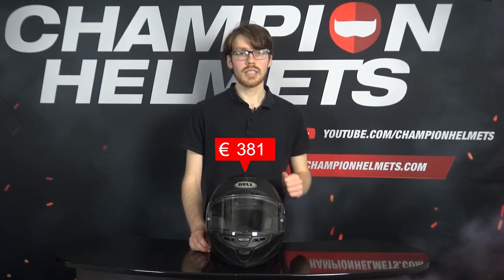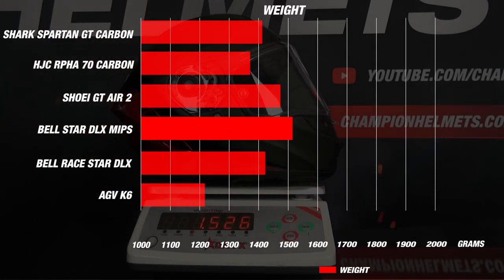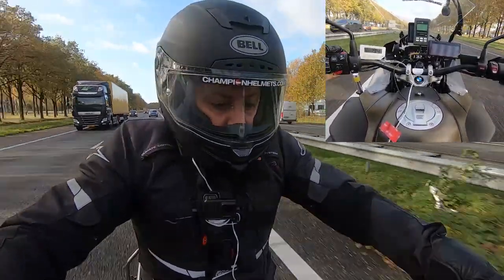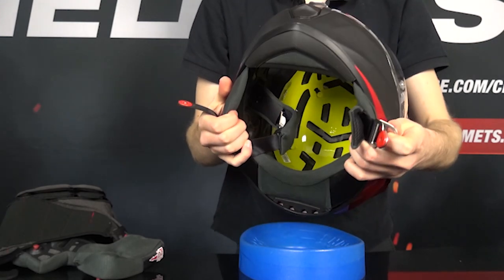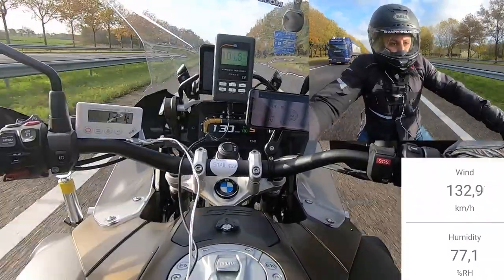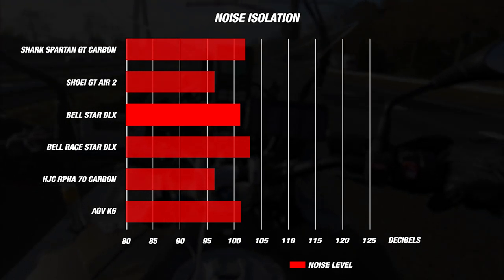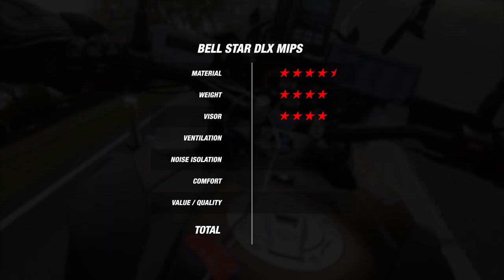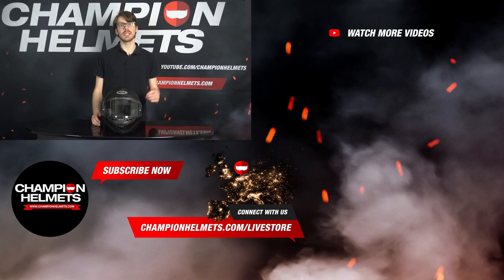Bell Star DLX MIPS Full Face Helmet Video Review and Road Test - ChampionHelmets.com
Bell Star Deluxe MIPS:
The Bell Star DLX MIPS Motorcycle Helmet is a premium sport-touring helmet from US manufacturer Bell. This is an upper range Bell option that is designed for more street riding than the Race Star while still keeping a sporty in design.

One of the features that distinguishes the Star DLX is its MIPS interior, which will be an energy management system designed to deal with those rotational impacts, making this another safety focused helmet. So, with a recommended retail price of about 500 Euros or 600 USD, the Bell Full-Face Helmet will be competing with the Shark Spartan GT Carbon, HJC RPHA 70 Carbon, Scorpion EXO 1400 Air, Shoei GT Air 2, AGV K6, and the Arai Profile-V.

Video Chapters:
00:00 Introduction
01:19 Material
02:14 Ventilation
02:57 Visor
03:55 Liner
05:06 Road Test Setup
05:54 Road Test
08:20 Champion Helmets Ranking
09:44 Summary